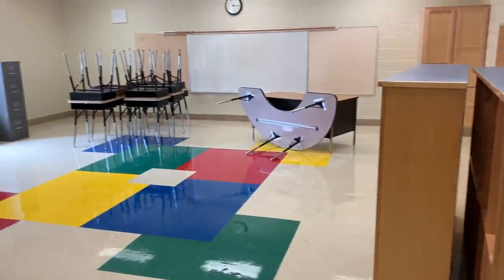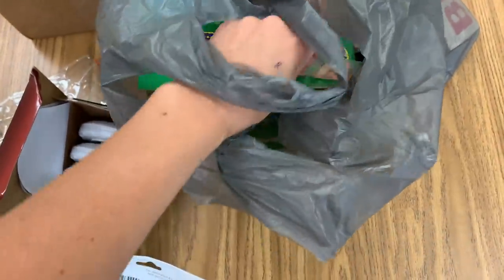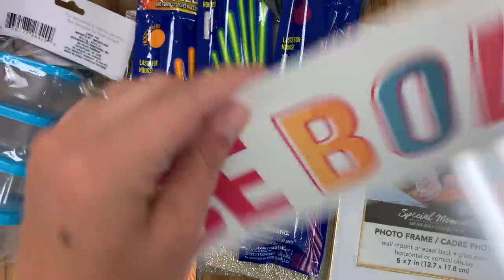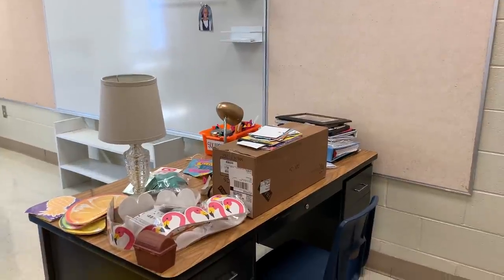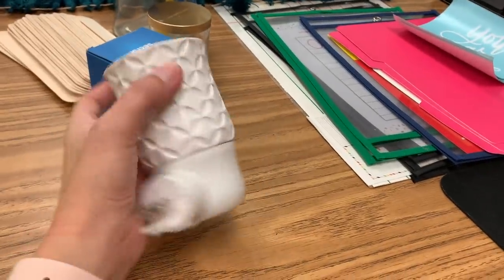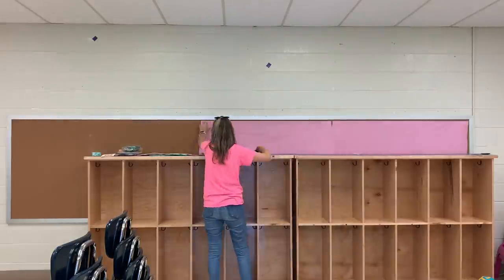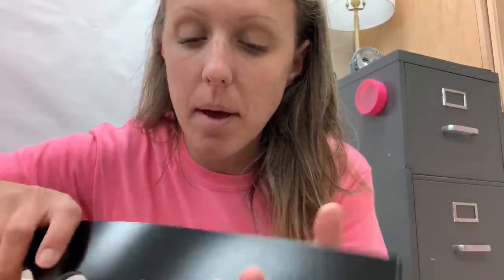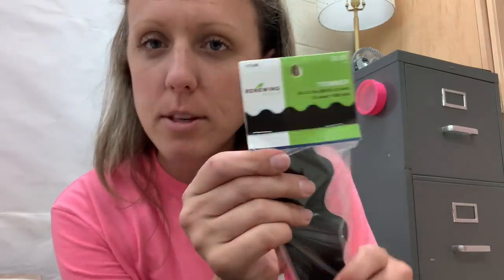CLASSROOM SETUP Days 1 and 2 | Setting up my new classroom | Back to school setup 2021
I'm Britt and I currently teach 3rd grade. This is my first year in 3rd, but I'm going into my 6th year of teaching. In today's video I am FINALLY SETTING UP MY NEW CLASSROOM! Everything I did here was done in 2 days (well, 1.5 technically), but I still have a lot left to do.

Magnetic Shelves
Magnetic Hooks
Teacher Toolbox
LED Push Lights